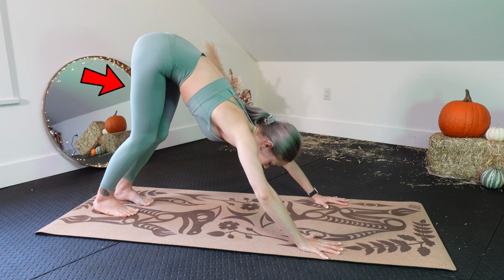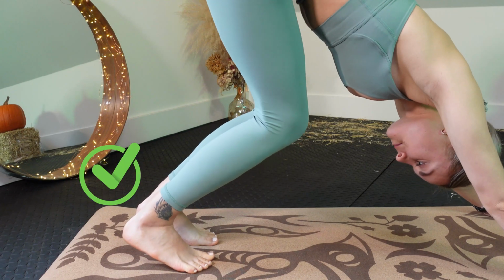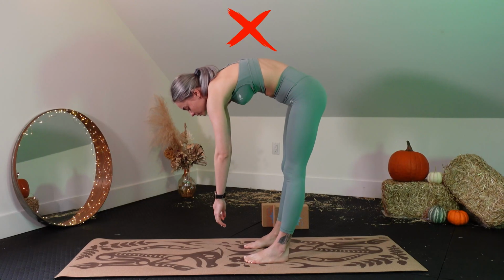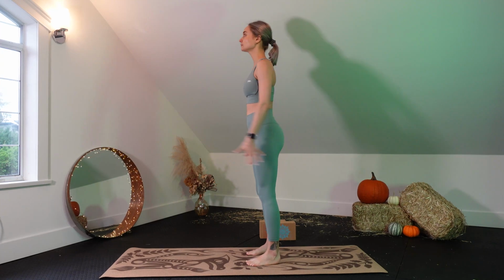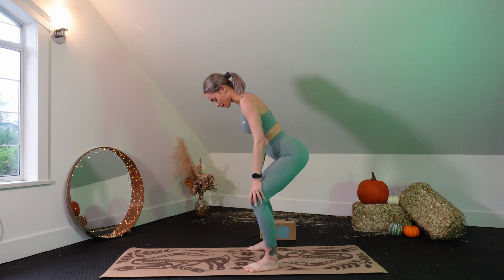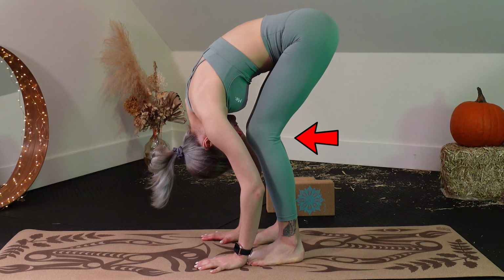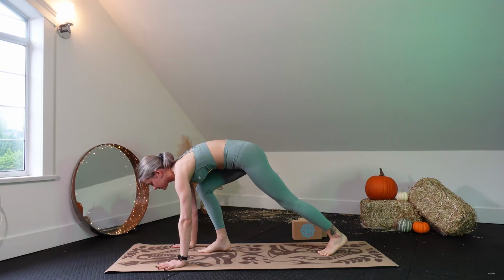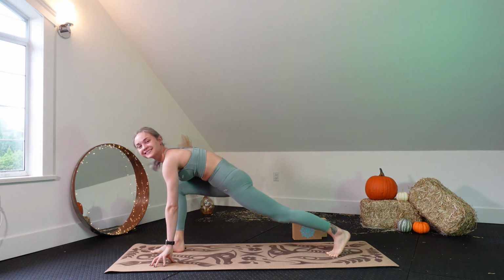3 Big Yoga Mistakes Every Yoga Beginner Should Give Up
I’m gonna show you 3 huge yoga mistakes that stop your progress and how to avoid them.

PLEASE READ THE DESCRIPTION BEFORE PRACTICING

*Consult with a physician before participating in a yoga class.*

This yoga class is suitable for beginners and can be done in the morning as well as in the evening.
Please have a prop to sit on: a pillow, bolster, folded blanket or a towel.

In traditional yoga, every asana (pose) has a purpose. With the right poses, sequencing and breathing you can cultivate prana (energy) inside you and use it in a way YOU need. Not lose it.
You can arrive in a meditative state of mind, turn inwards and get your mind steady and calm.
You can open your potential.